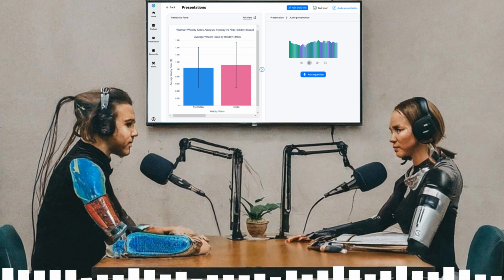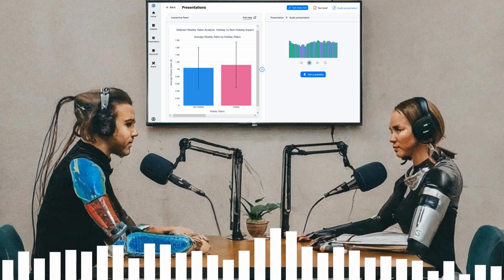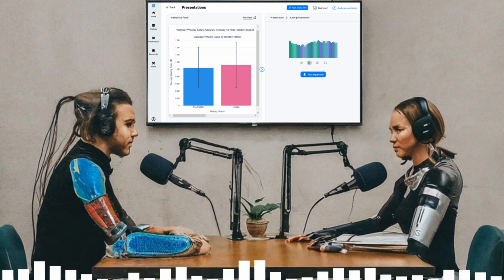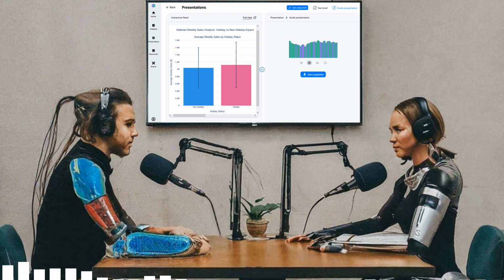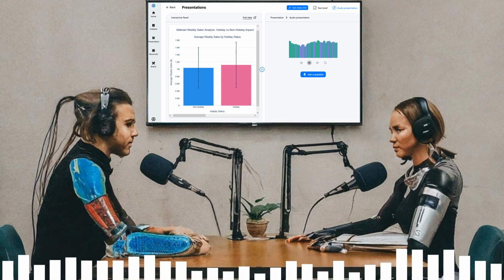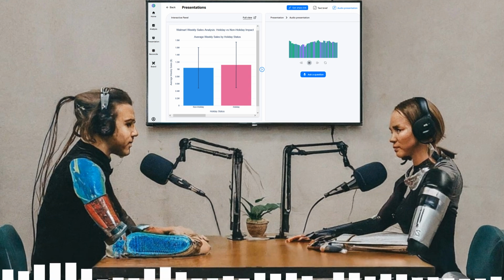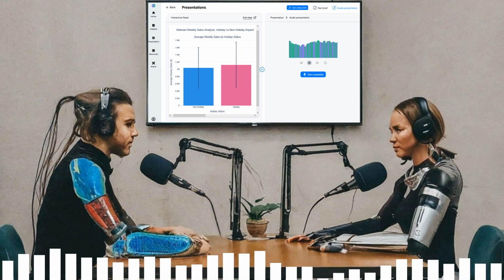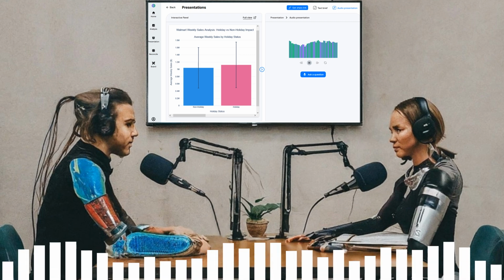Reef: NotebookLM for spreadsheets | A NotebookLM Deep Dive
This NotebookLM AI-generated podcast discusses Reef, a browser-based AI-powered data analytics and storytelling tool to visually and verbally interpret spreadsheets. It explores Reef's functions such as adjusting how the spreadsheet data are presented, generating a single-voice audio narration of them, and asking questions about them.

Requested by @ross_knight

🤖 Generated by NLMDD, thumbnail designed by NLMDD

🖼 CREDITS FOR THE IMAGE(S) ON THE TV SCREEN:
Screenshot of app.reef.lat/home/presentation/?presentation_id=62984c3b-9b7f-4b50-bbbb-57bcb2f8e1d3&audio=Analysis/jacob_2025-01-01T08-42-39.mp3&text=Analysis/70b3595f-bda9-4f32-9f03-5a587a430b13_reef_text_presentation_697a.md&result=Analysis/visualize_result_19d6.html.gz